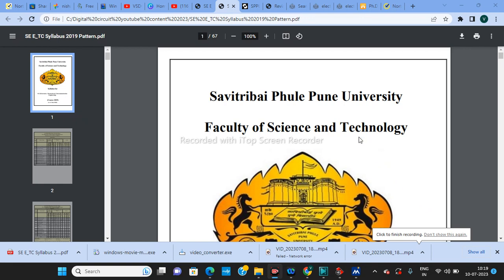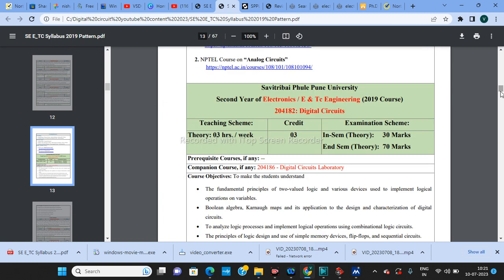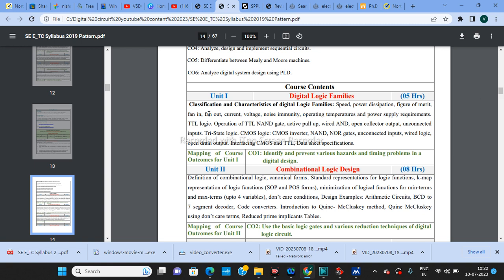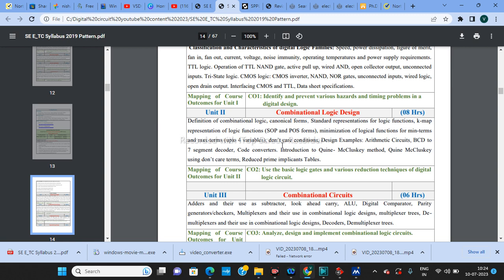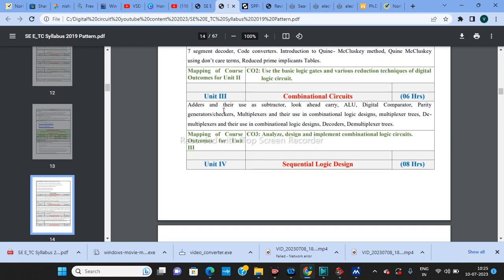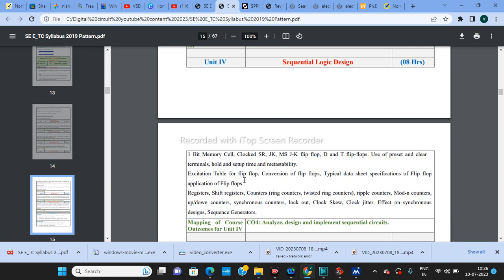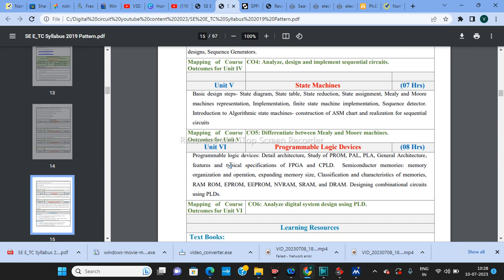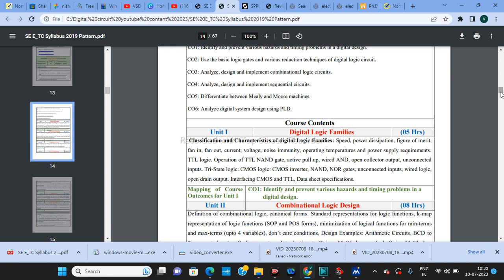Syllabus of SPPU SE E&TC Digital Circuit 2019 - Pattern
Syllabus of SPPU SE E&TC Digital Circuit
2019 - Pattern